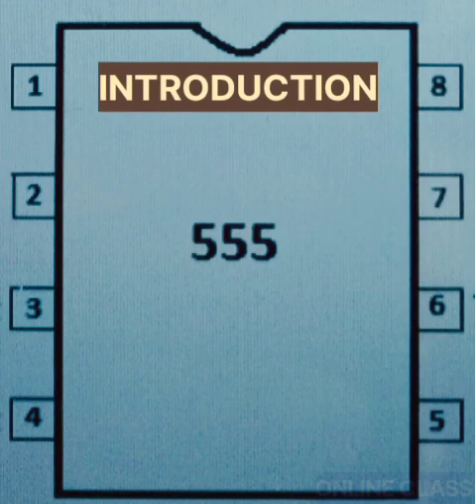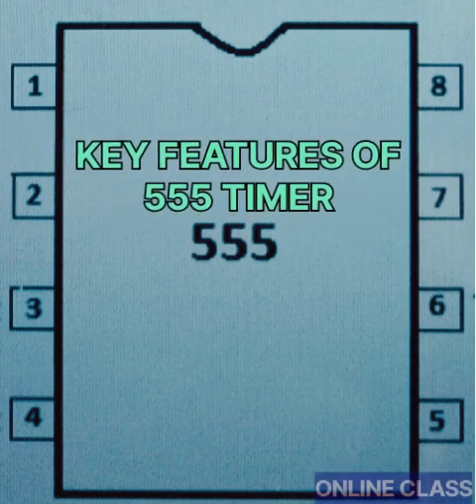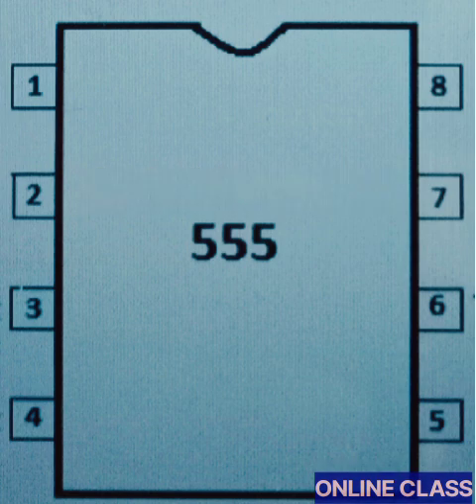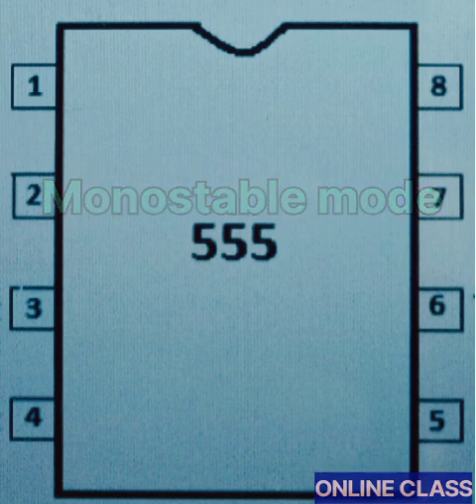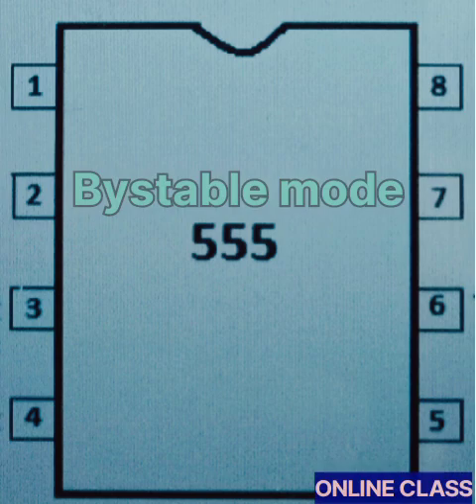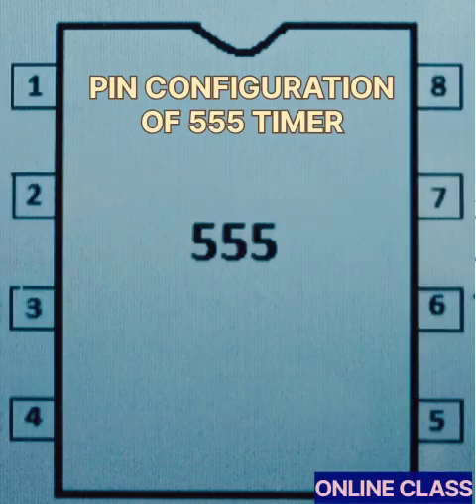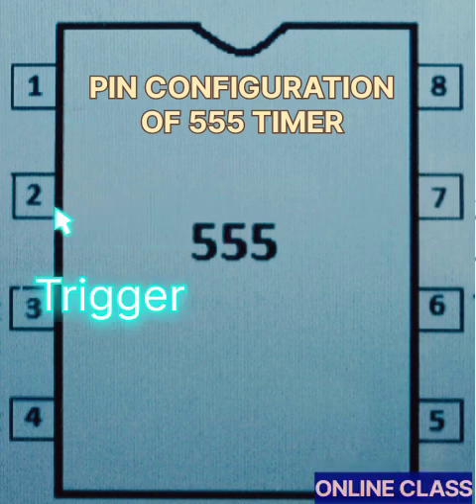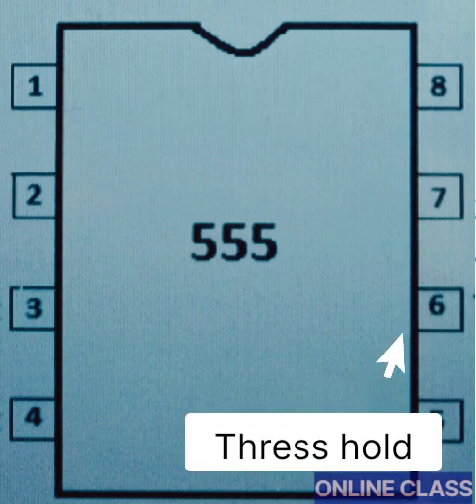NE555 IC APPLICATION IN VARIOUS TYPE OF TIMER CIRCUITS,SPECIFICATION, WORKING PRINCIPLES TUTORIALS